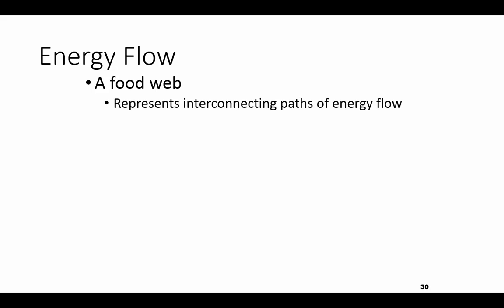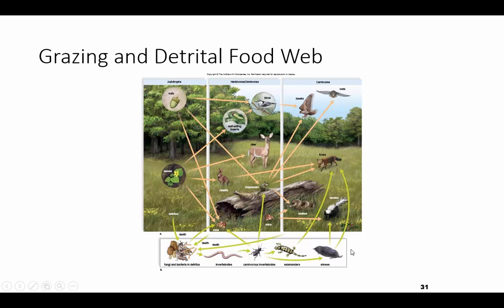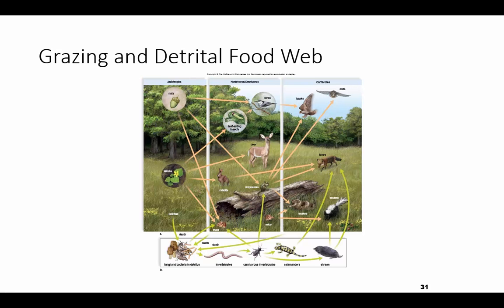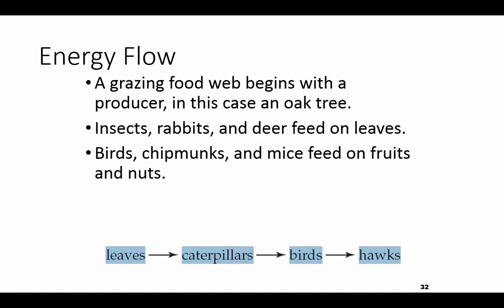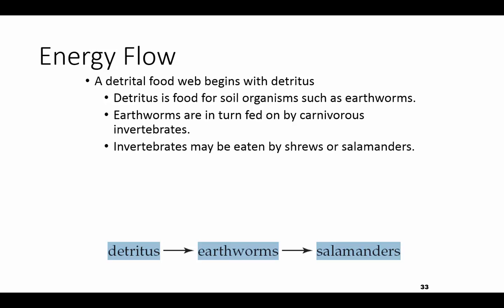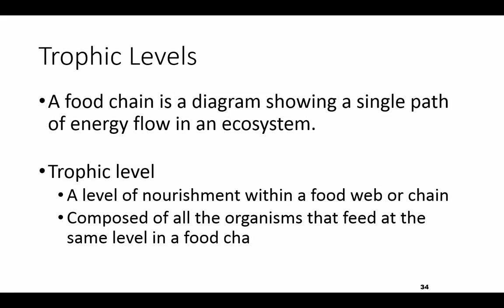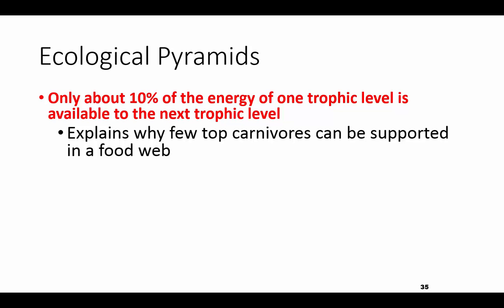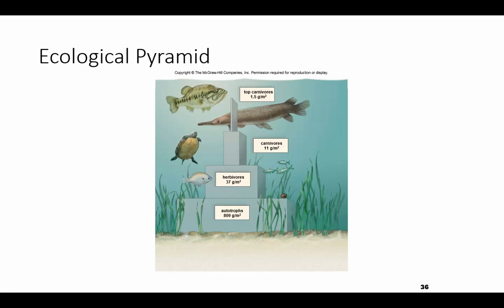104 Ch 45 Obj 6